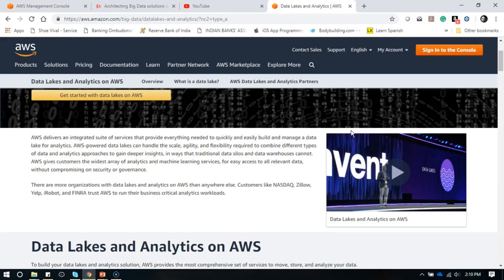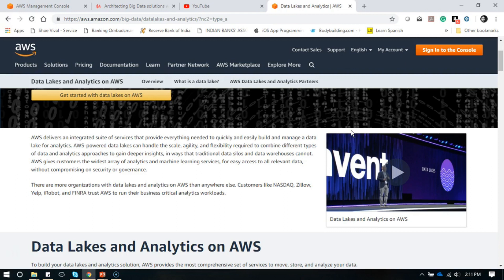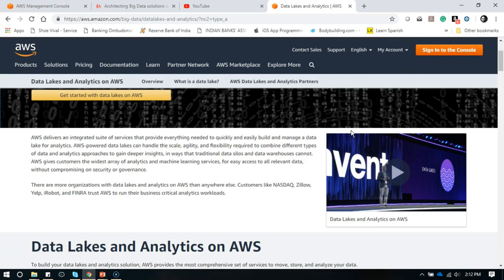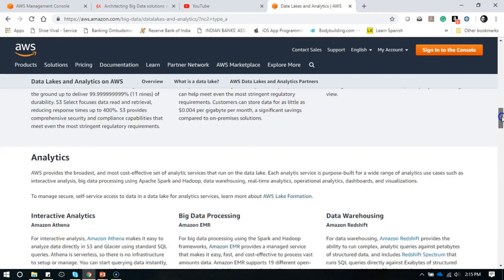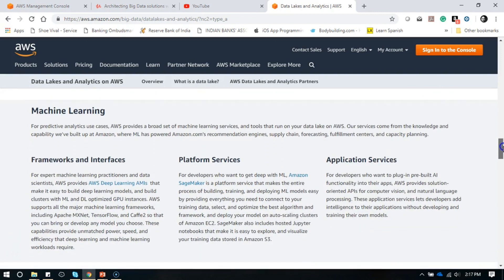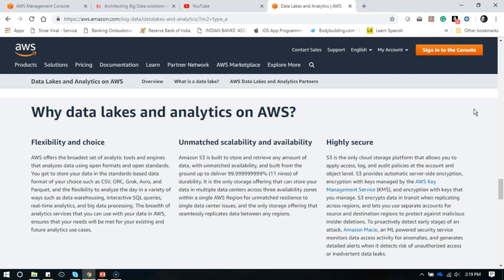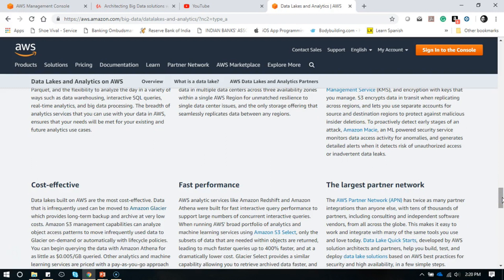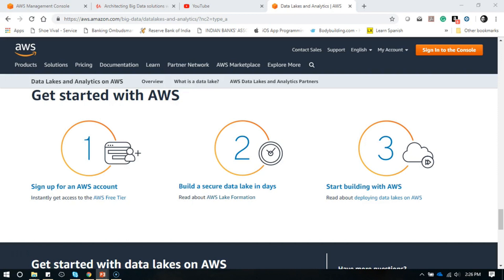AWS Data Lake Tutorial - Building a Data Lake on AWS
A data lake is an architectural approach that allows you to store massive amounts of data into a central location, so it's readily available to be categorized, processed, analyzed and consumed by diverse groups within an organization.

In this video, you’ll learn how to:

-- Easily build a data lake environment on the AWS Cloud in minutes
-- Load large volumes of disparate data into Amazon S3 without writing code
-- Rapidly integrate your data lake with Amazon Redshift for analytics

Today’s organisations require a data storage and analytics solution that offers more agility and flexibility than traditional data management systems. Data Lake is a new and increasingly popular way to store all of your data, structured and unstructured, in one, centralised repository. Since data can be stored as-is, there is no need to convert it to a predefined schema and you no longer need to know what questions you want to ask of your data beforehand.

In this session we will discover how AWS gives you fast access to flexible and low-cost IT resources, so you can rapidly scale and build your data lake that can power any kind of analytics such as data warehousing, clickstream analytics, fraud detection, recommendation engines, event-driven ETL, serverless computing, and internet-of-things processing regardless of volume, velocity and variety of data.